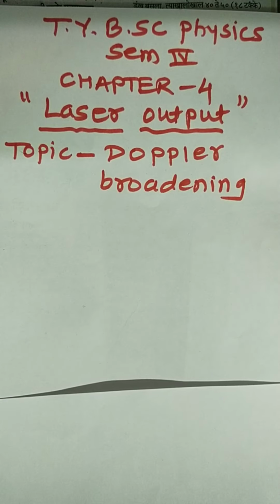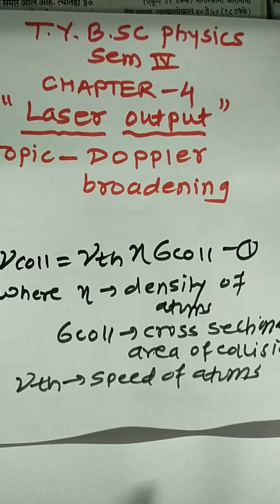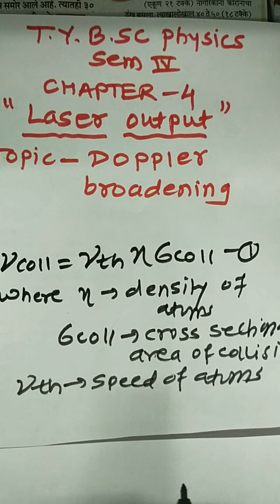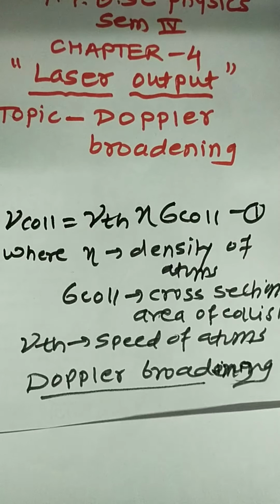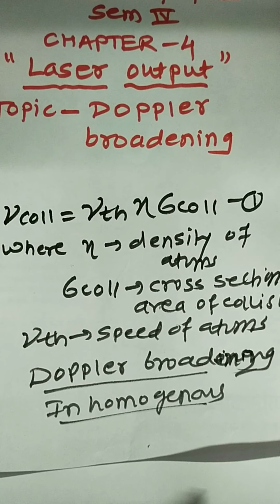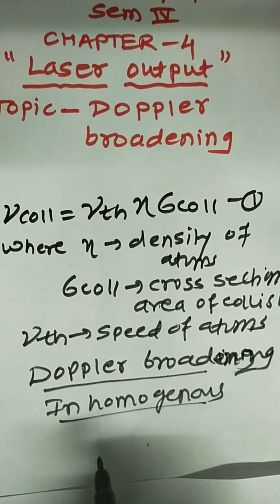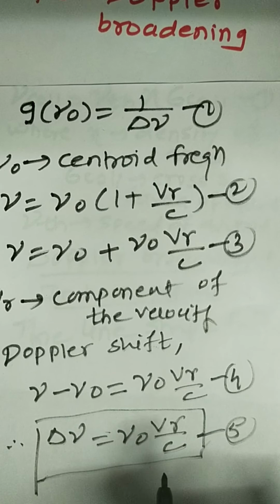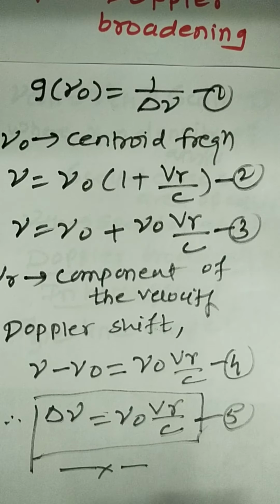TYBsc Phy.PVI:Lasers Ch 4,Topic: Doppler broadening.